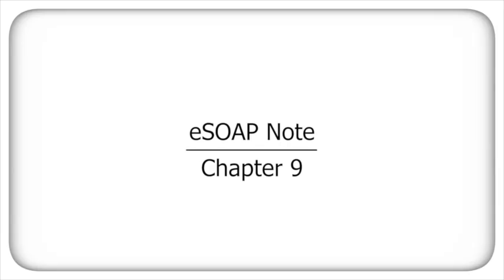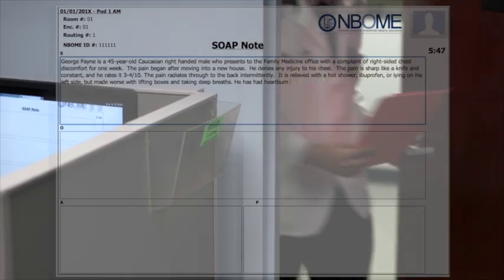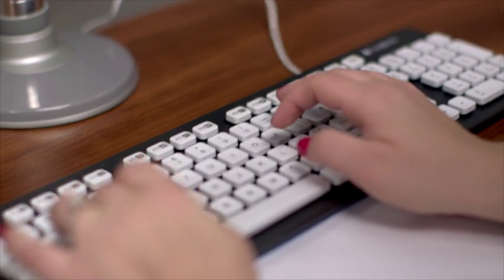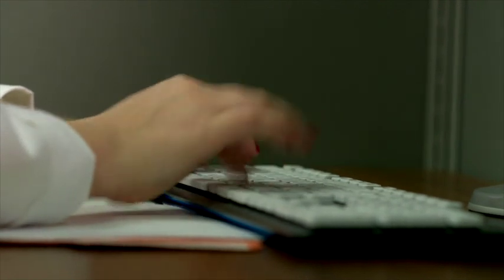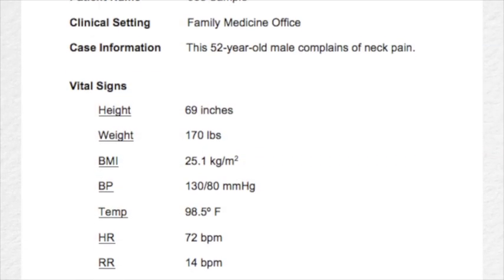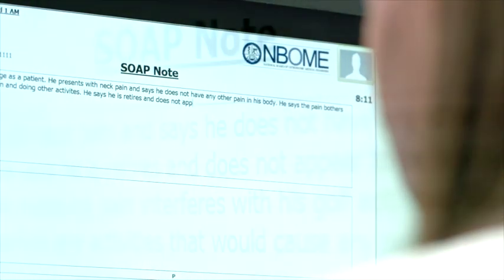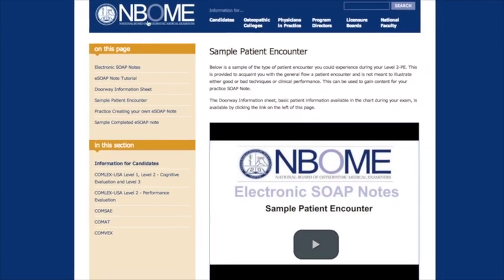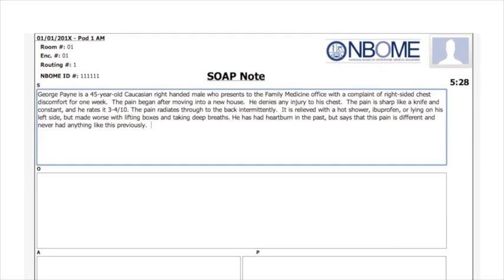COMLEX-USA Level 2 PE Orientation Video - Chapter 9 - eSOAP Note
COMLEX-USA Level 2 PE Orientation Video
Chapter 9 - eSOAP Note